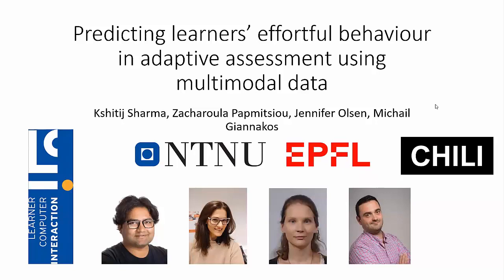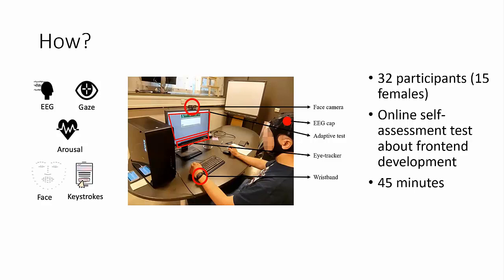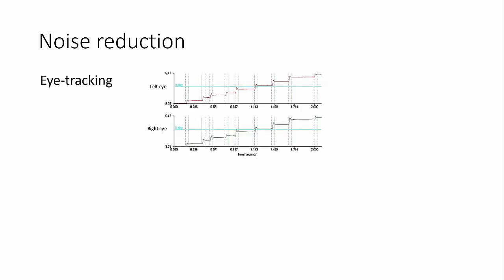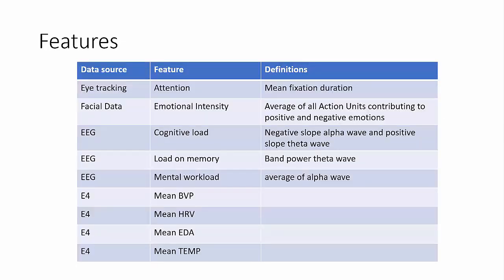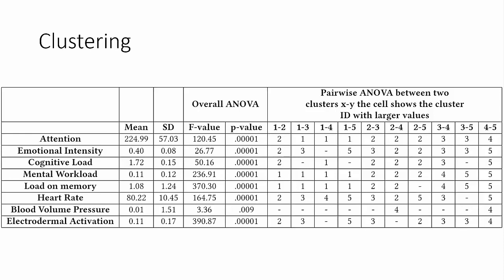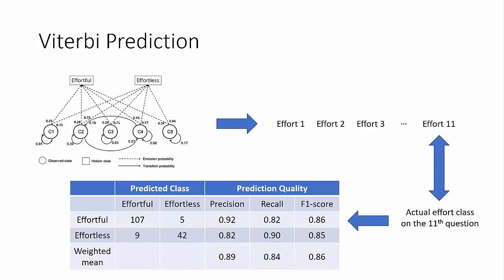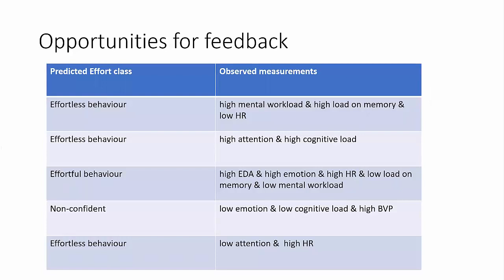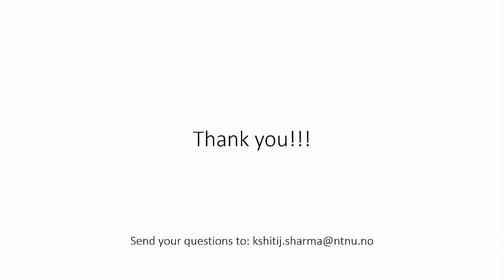Presentation B9-P2: Predicting learners’ effortful behaviour in adaptive assessment using ...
Speaker: Kshitij Sharma
Recorded: March 26, 2020
Full research paper

Abstract:
Many factors influence learners’ performance on an activity, beyond the knowledge required. Learners’ on-task effort has been acknowledged for strongly relating to their educational outcomes, reflecting how actively they are engaged in that activity. However, effort is not directly observable. Multimodal data can provide additional insights into the learning processes and may allow for effort estimation. This paper presents an approach for the prediction of effort in an adaptive assessment context. Specifically, the behaviour of 32 students was captured during an adaptive self-assessment activity, using logs and physiological data (i.e., eye-tracking, EEG, wristband and facial expressions). We applied k-means to the multimodal data to cluster students’ behavioural patterns. Next, we predicted students’ effort to complete the upcoming task, based on the discovered behavioural patterns using a combination of Hidden Markov Models (HMMs) and the Viterbi algorithm. We also compared the results with other state-of-the-art prediction algorithms (SVM, Random Forest). Our findings provide evidence that HMMs can encode the relationship between effort and behaviour (captured by the multimodal data) in a more efficient way than the other methods. Foremost, a practical implication of the approach is that the derived HMMs also pinpoint the moments to provide preventive/prescriptive feedback to the learners in real-time, by building-upon the relationship between behavioural patterns and the effort the learners are putting in.